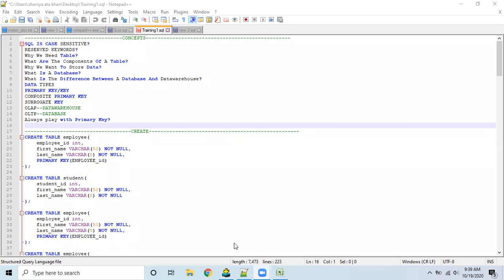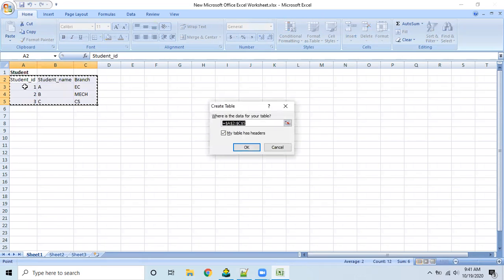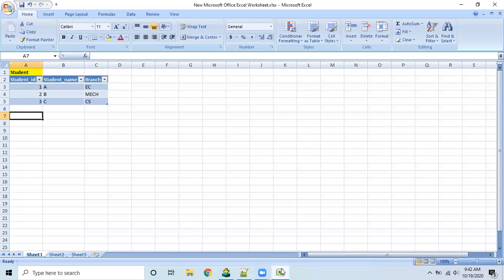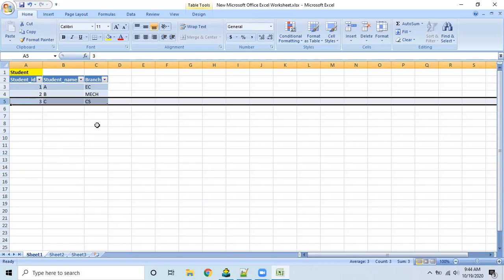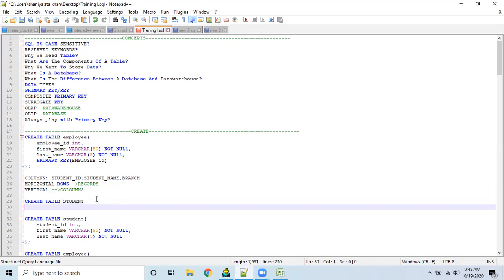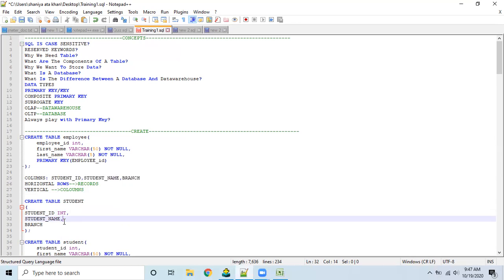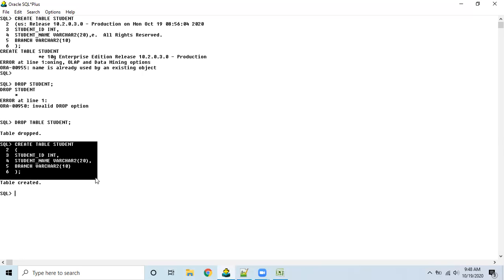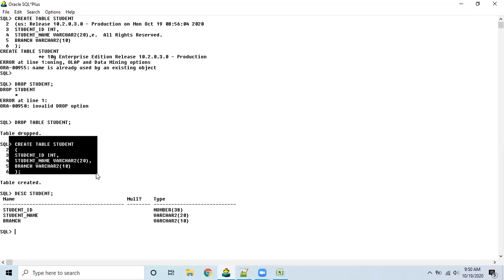SQL Job Oriented Training Tutorial | Create a Table in Database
Topics covered:-
1.What is a table.
2.Components of a table.
3.How to create a table in database.

Happy Learning !!!

BEING WELL FOUNDATION
FREE TRAINING FOR POOR AND NEEDY

JOB Oriented Training                                                                                                                                    Basic to Expert Level Training

Topic: SQL and Python from basic to programming level.

BWF’s Employability Training Program – Designed for Job seekers to find the Right Job at the Right place and at the Right time!

After registering, you will receive a confirmation email containing information about joining the sessions.

Don't miss this Golden Opportunity to Connect,

Regards,
Team Being Well Foundation